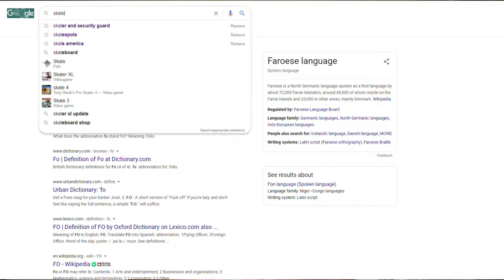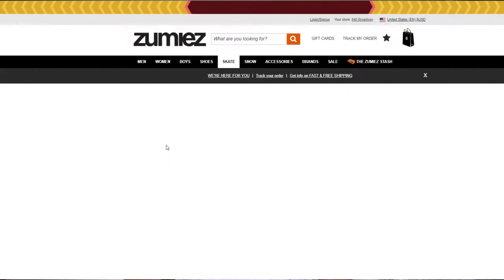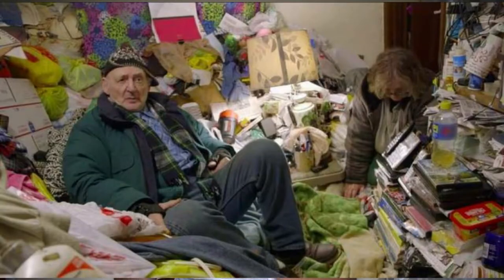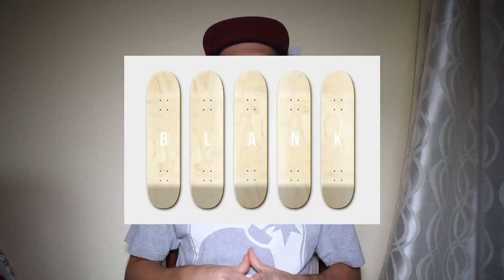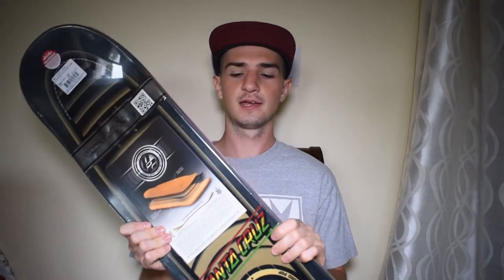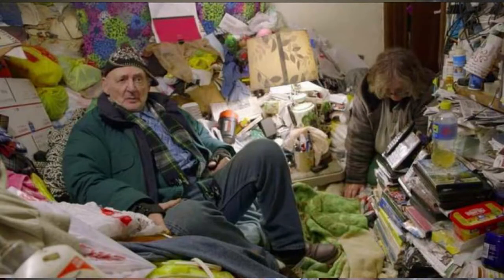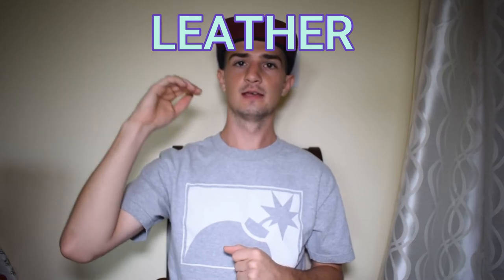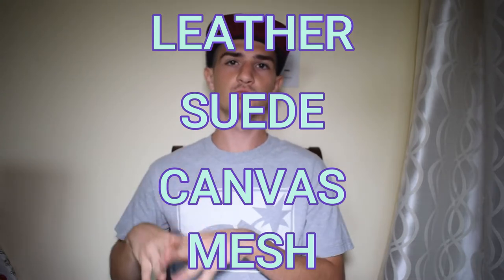How to Saving Money in Skateboarding 5 Easy Ways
5 Easy ways to save 100$ of dollars per year by using these simple steps. You will become a scavenger after this video.

BREAK DOWN OF VIDEO
0:00 - BUYING BULK
2:06 - WEAR & TEAR
4:03 - KNOWING WHAT YOUR BUYING
7:13 - LOCAL SKATE SHOP
8:31 - COUPONS
10:10 - CONCLUSION

SUPPORT CHANNEL